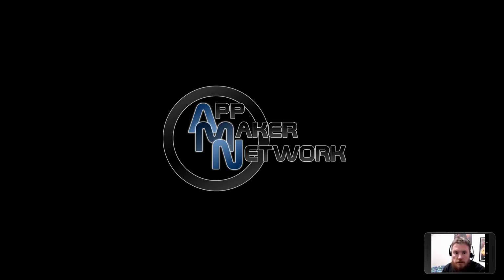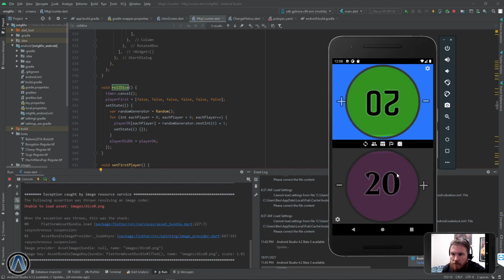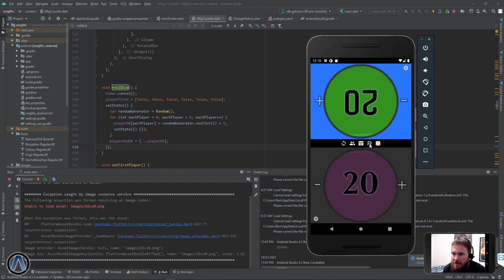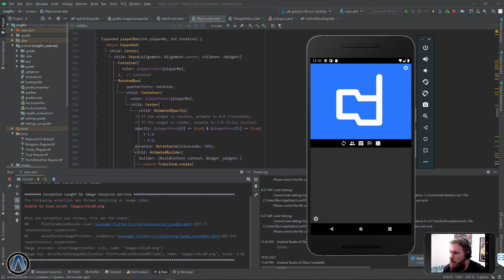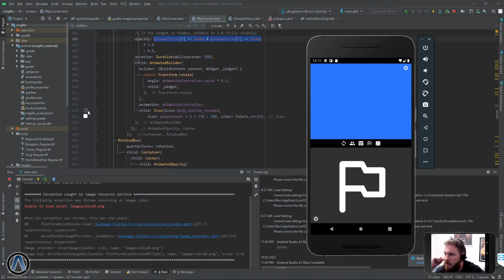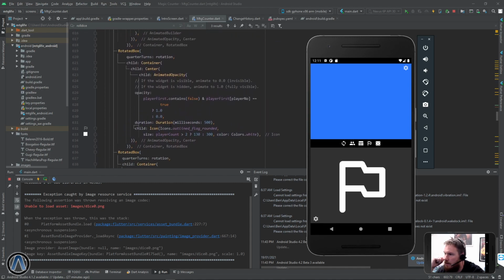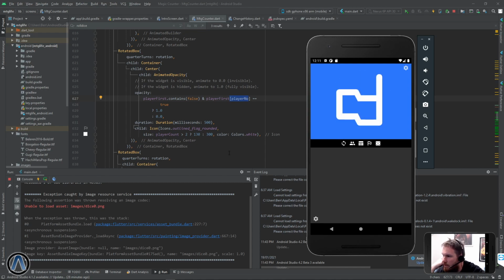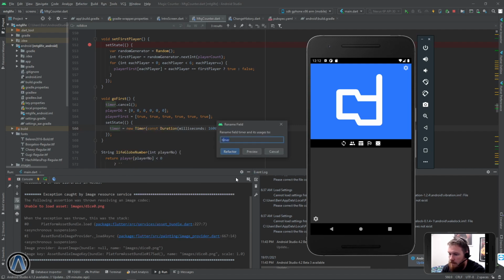Further tweaking and problem solving in our life counter app made with Flutter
Some tweaks to better use a timer when different interactions were caring about an existing timer running or not.
I also identified a case where an array not being cloned correctly was causing unexpected behaviour which I solved using the notation of
arrayCopy = [...originalArray];
Instead of my first instinct of trying
arrayCopy = originalArray;